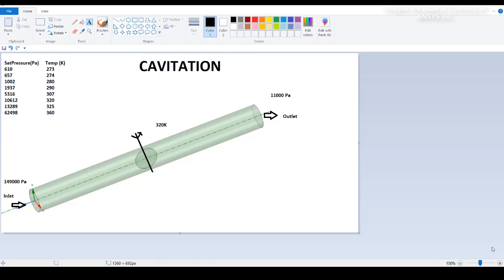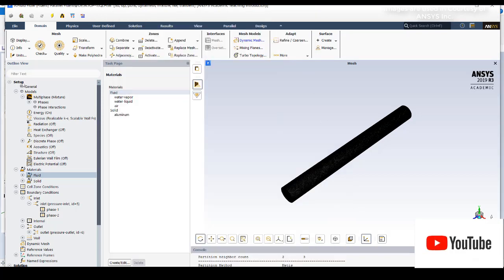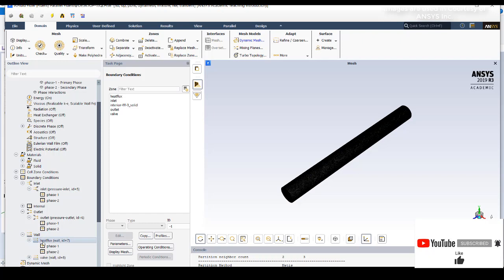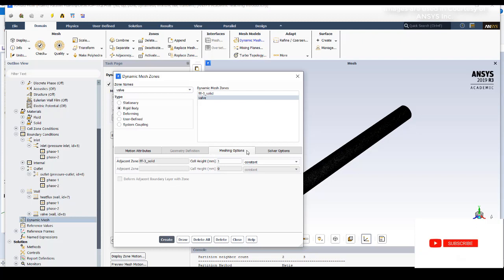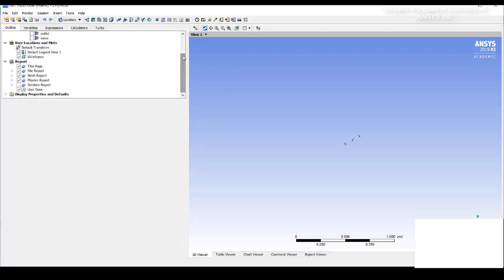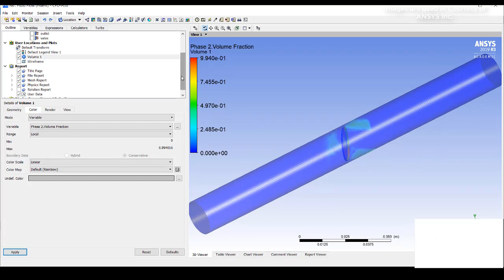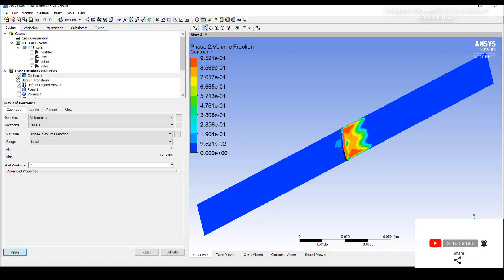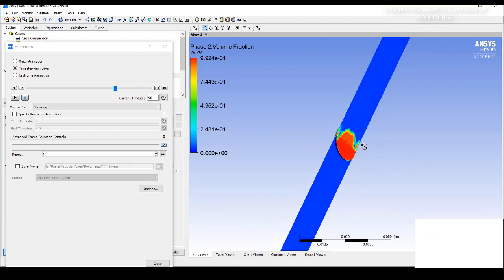Cavitation inside Pipe Line with Rotating Valve in Ansys Fluent